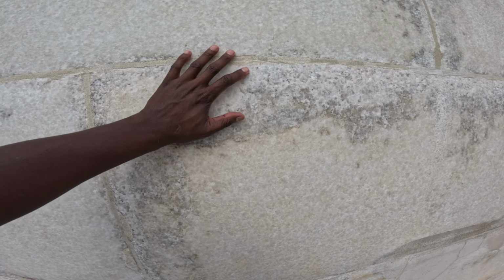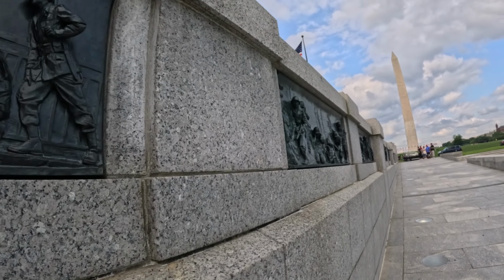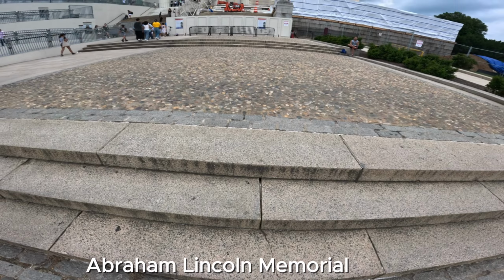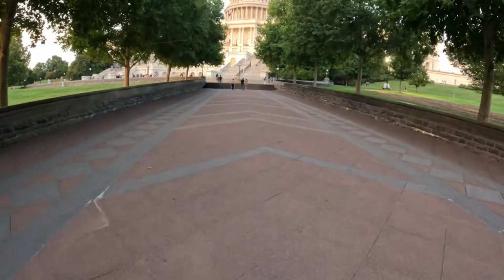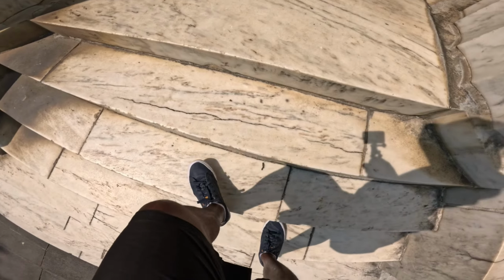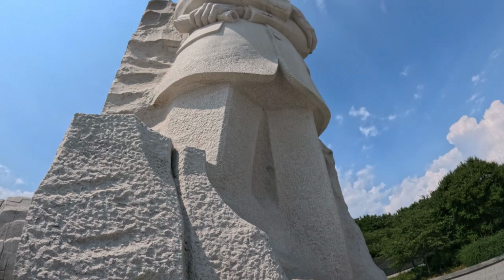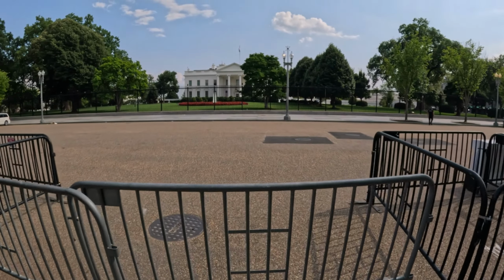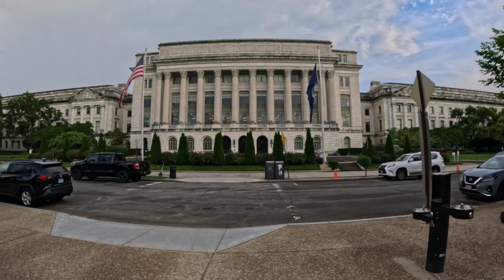Best sites to explore in Washington DC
This video explores one of the most iconic cities in the U.S., Washington DC It is a treasure trove of historical landmarks, and I will take you on a journey through some of the most popular spots, perfect for first-time travelers or hopeless history romantics like myself :)

In this video, we’ll explore the National Mall, where you can take in the stunning sights of the U.S. Capitol, Abraham Lincoln Memorial, the Washington Monument, the World War II Memorial. We’ll also visit the Abraham Lincoln Memorial and the Martin Luther King Memorial, two powerful tributes to the nation's history and heroes. These landmarks and the history surrounding them will surely inspire you.